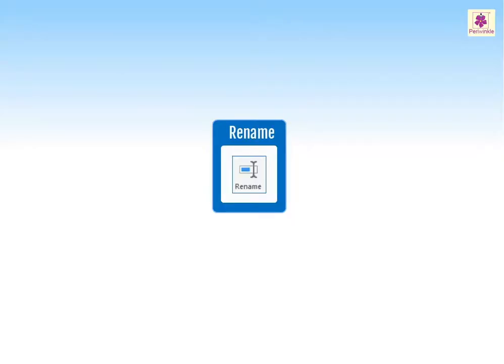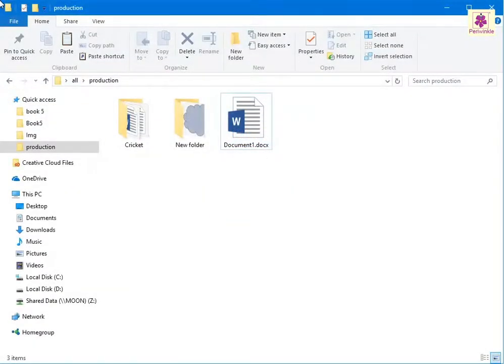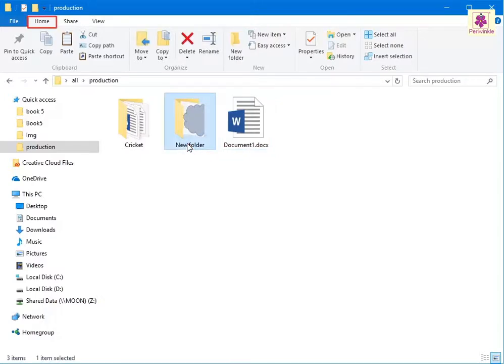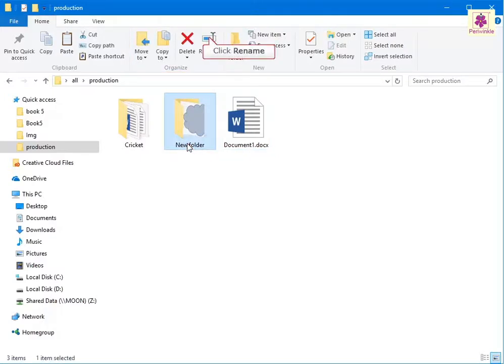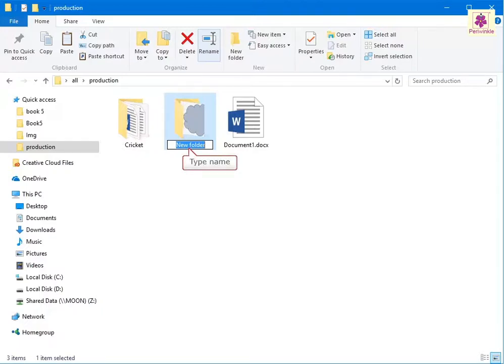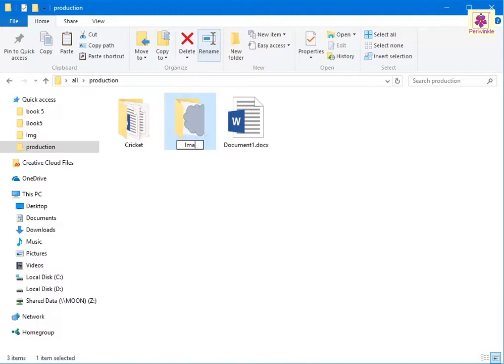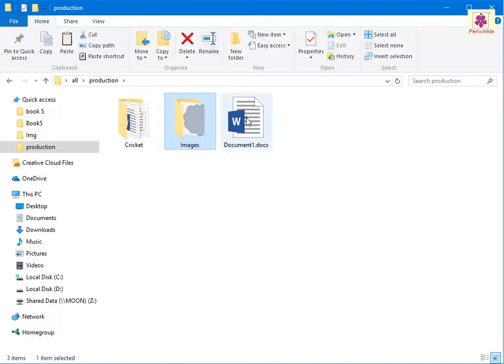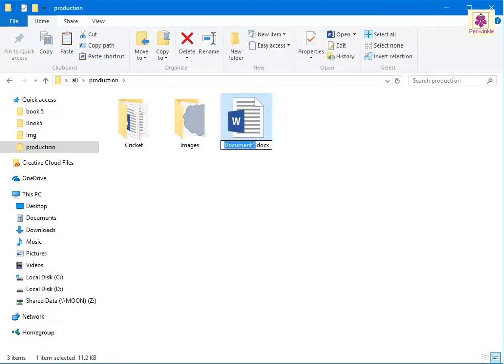Renaming Files or Folders | Computer Training | Periwinkle